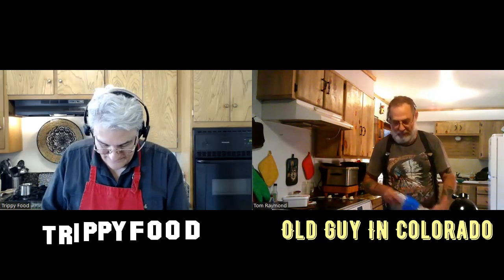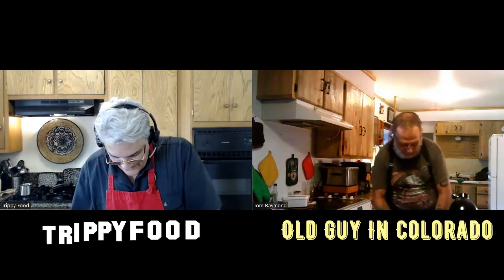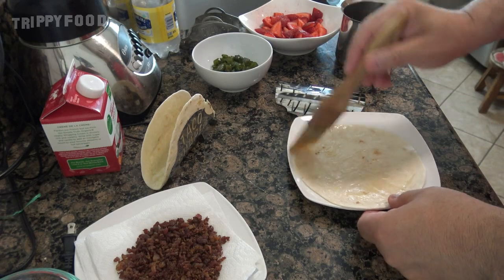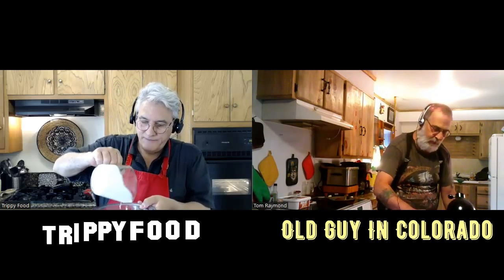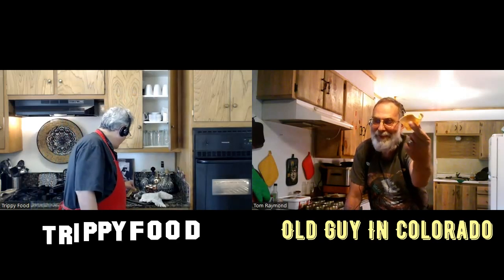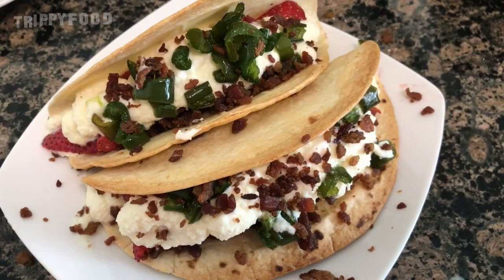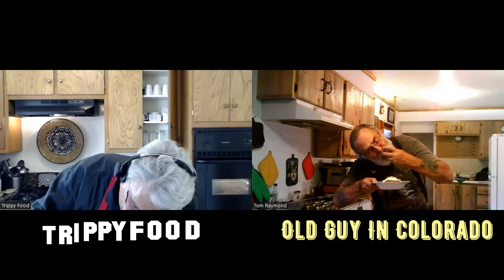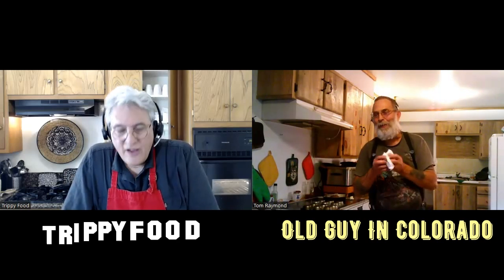strawberry tacos (ft. Old Guy in Colorado)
On this episode, Val joins Tom "Old Guy In Colorado" Raymond in the kitchen to bring Tom's creation (strawberry tacos) to life

Recipe for Old Guy's Strawberry Tacos

Prepare the candied jalapeños and strawberries ahead of time:
1. Melt 2/3 cup of sugar into1/2 cup of water on the stove until dissolved
2. Add the jalapeños and bring the heat to 300° F
3. Pour contents onto a greased sheet pan and spread thin
4. Let cool and break into small pieces
5. Slice about a cup of fresh strawberries in half, sprinkle with sugar and refrigerate for at least an hour

Making the tacos:
1. Roll out 6' flower tortillas until they are thin
2. Brush both sides of the tortilla with equal parts melted butter and sugar (you can optionally add some cinnamon to the butter)
3. Place the tortillas in a taco form or similar device and place them in the oven at 350° F for about 10 minutes, or until they start browning - allow to cool
4. Whip 1 cup of heavy cream about half way to froth and then slowly add in 2/3 cup powdered sugar and 2 tsp vanilla, then finish whipping
5. Fry a couple of slices of bacon until crunchy, then place on paper towels to drain the oil (you can use them whole or crumble them to your preference
6. Using a pastry bag, put a thin layer of whipped cream on the bottom of the taco shell
7a. If you are using whole strips of bacon, place a strip on top of the whipped cream
7b. If you're using crumbled bacon, fill the taco with the strawberries and then sprinkle the bacon on top
8. Add another layer of whipped cream on top of the strawberries
9. Sparsely spoon the candied jalapeños top of the whipped cream, then sprinkle on additional crumbled bacon